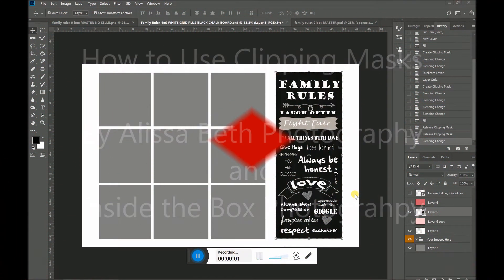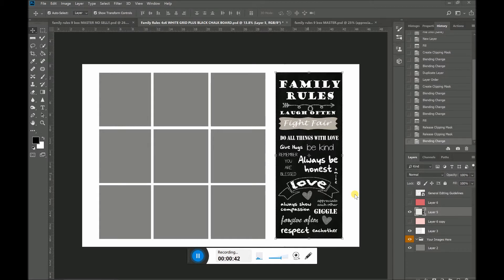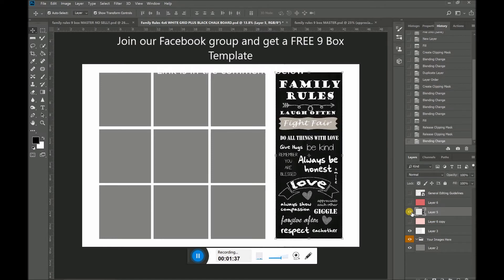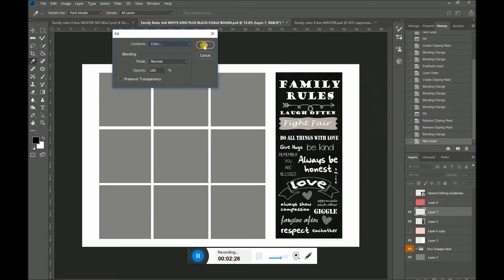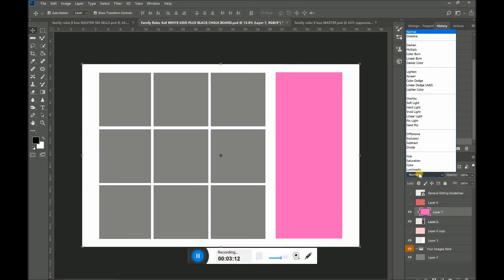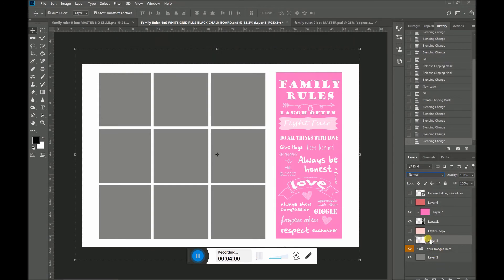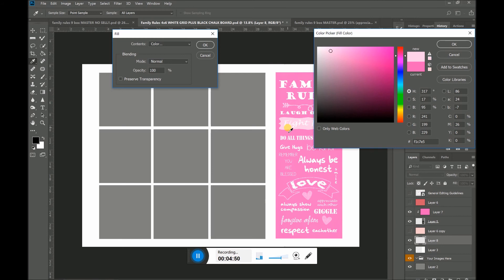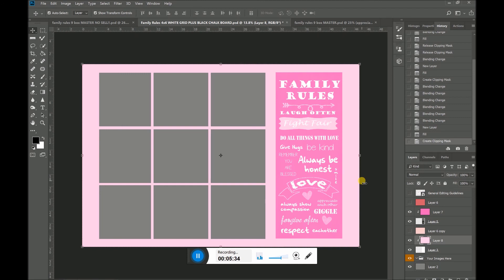Photoshop Clipping Masks Demonstration by Photo Box Designs